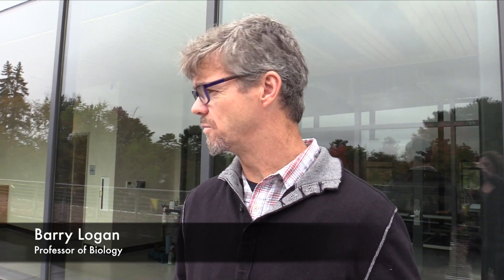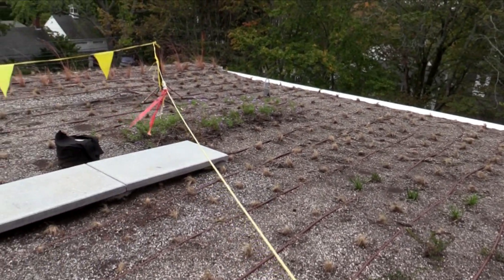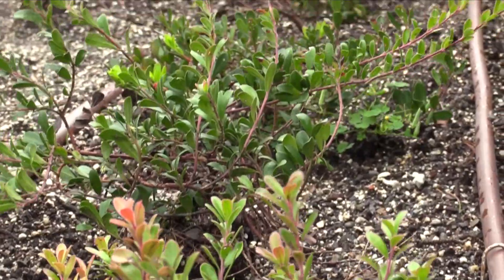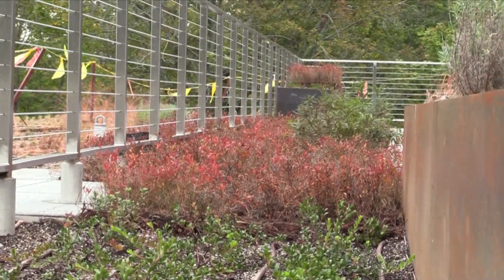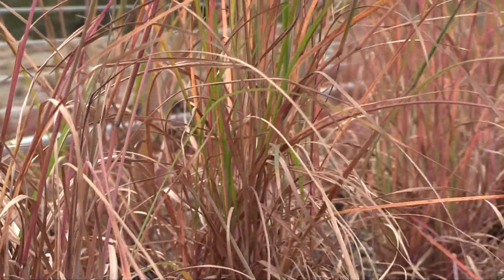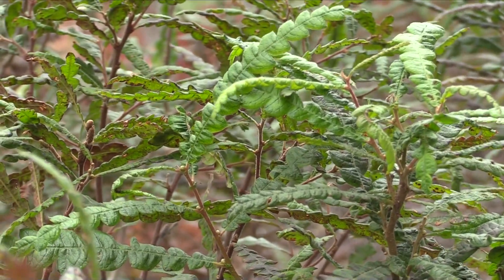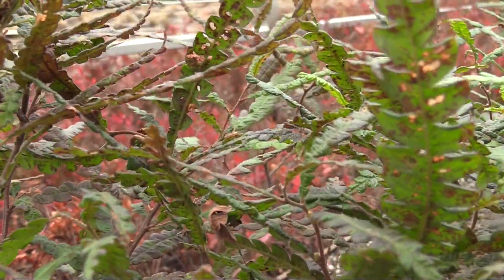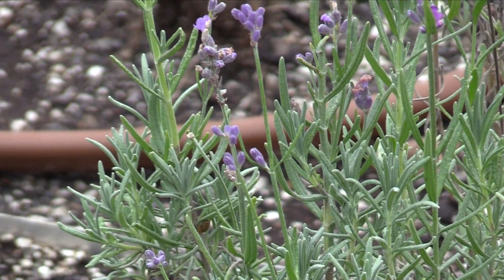A Green Roof for Beauty, Function, and Education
The green roof atop the new Roux Center for the Environment seems to spill out from under its fence onto the terrace. The visual effect of the garden pushing past its boundaries is lovely, but the design is actually more functional than aesthetic. With the garden underfoot and its plants within reach, students can interact with it, for class or research.

The green roof is 2,820 square feet; 350 square feet of it will be available for experimentation. The soil is six inches deep on the rooftop. The four raised planters have four extra inches of soil. At the moment, the garden is still young; it will take a year or two to get fully established, according to Bowdoin's Director of Capital Projects Don Borkowski.

But it already has charm. "It's beautiful and will get more beautiful, and it does contribute to the functioning of the building," said Professor of Biology Barry Logan, a plant physiological ecologist who plans to incorporate the garden into some of his courses.

The roof garden is an important component of the building's official environmental certification for two main reasons: It helps absorb storm-water runoff and it serves as insulation. Additionally, the native perennials planted in the roof—sweet fern, aster, bunchberry, bearberry, and low-bush blueberries—provide an ecological function, as they should attract pollinators, like bees, butterflies, and beetles.

So going forward students could perhaps study the plants' pollination biology, physiology, or patterns of growth, comparing them to species growing in nearby native environments. Logan also suggested students might research the green roof's water use around the year, through rainy and dry periods.

"The roof in effect becomes an additional field site," he said. "It's nice to have a green roof here that allows for the building to be a part of the educational mission, and not just a place that houses the educational mission of the College."